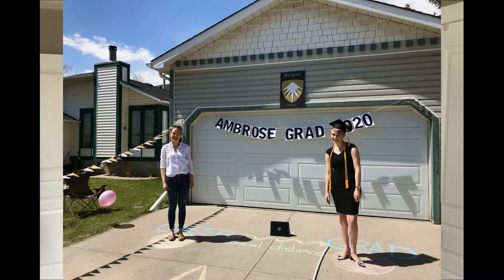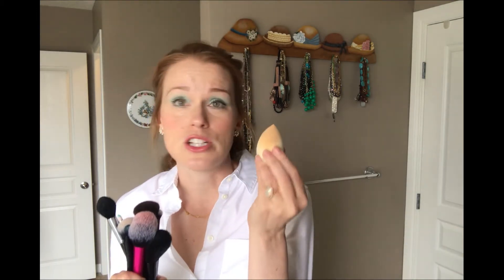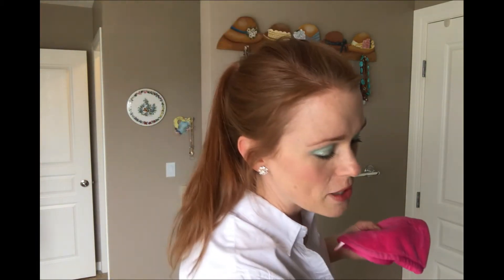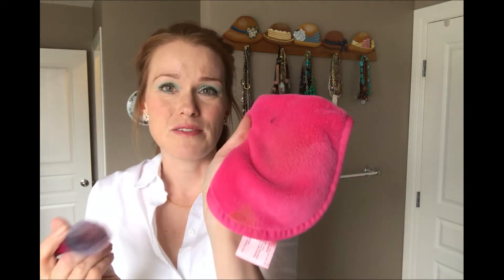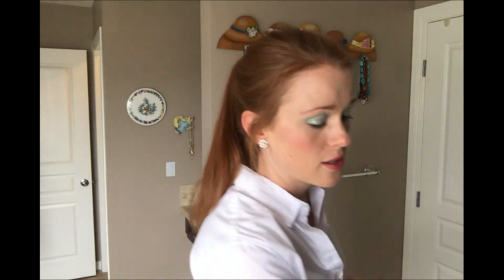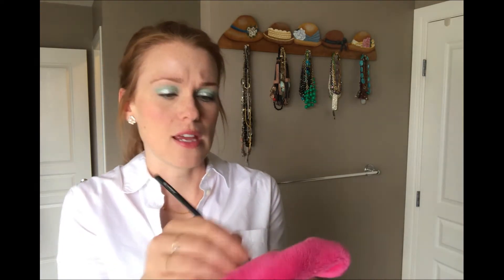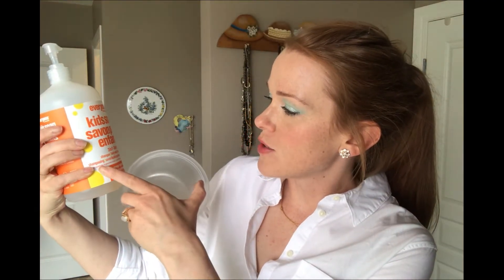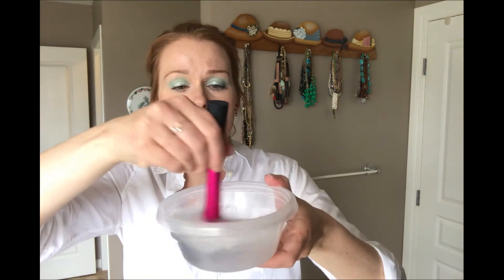How to Clean Your Makeup Brushes and Beauty Blender Sponge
Hi Everyone! It's the start of the May long weekend here in Canada. It's also graduation day at Ambrose University where I've taught for many years. Congratulations to our graduates!

Today's topic has nothing to do with graduating, although you might argue, now that you're officially launched, you have to do things like CLEAN! (That's a very poor connection, but I tried!)

My parting wish for you...may you ever have clean brushes that are ready to go! (And you should wear sunscreen--wasn't that a song a long time ago?)

There are about a thousand ways to clean your brushes. This is how I do it. I have been enjoying the Beauty Blender Solid cleanser. Honestly, you can just use soap and water, but this gets rid of stains really well.